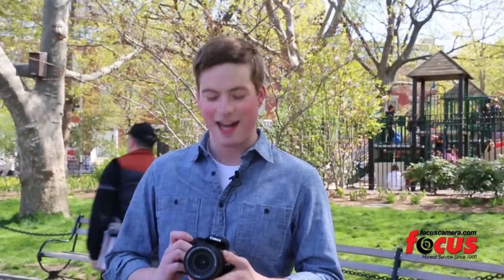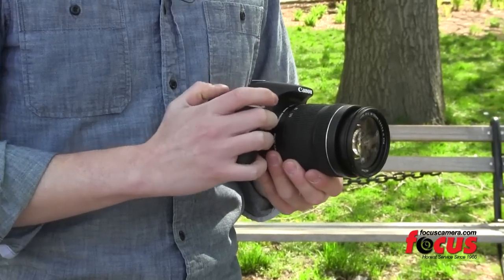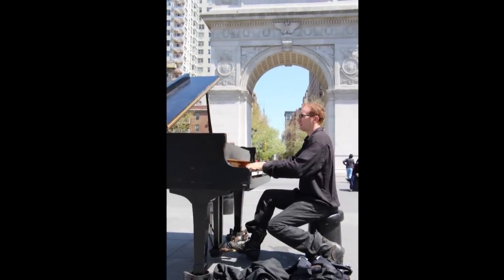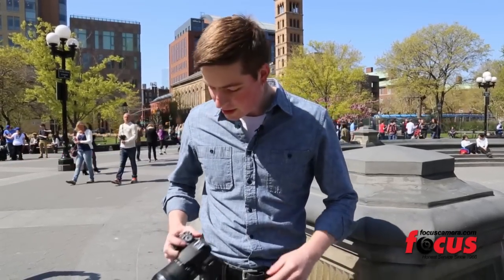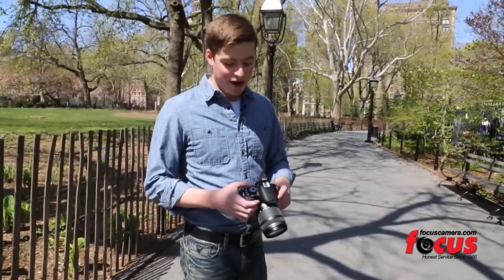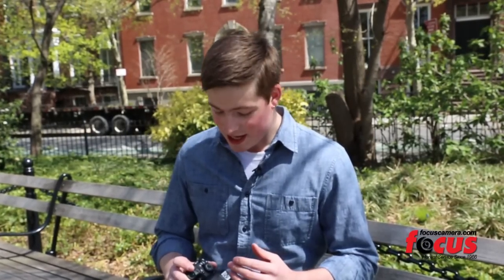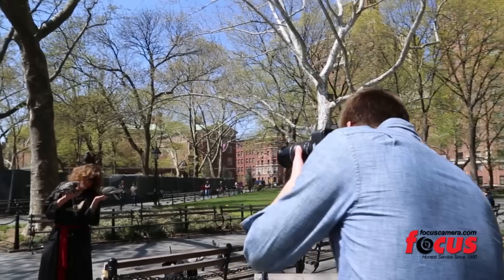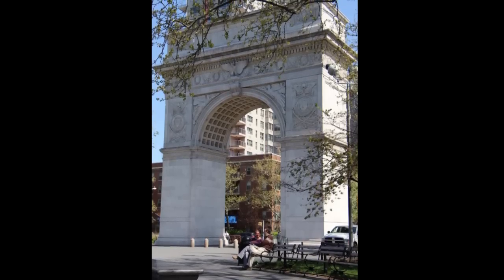Canon T5i Hands-on Review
The new Canon Rebel T5i comes out right on the heels of it's predecessor, a little less than a year passed between the two releases. We took a look at the T5i to find out if the improvements merited the new edition.

Canon has put out another great camera in the T_i series. They went back and fixed mistakes that were made in the T4i, making it an even better camera. If you have a T4i that you are happy with, the T5i will not be a worthwhile upgrade. If you do not have a camera of the same level as the T5i and want to jump into the prosumer barrel, it is up to you to decide whether the updates in the T5i are worth the extra $100 on your budget, and buy the T5i instead of the T4i. Regardless, definitely take a look at the new STM lens!